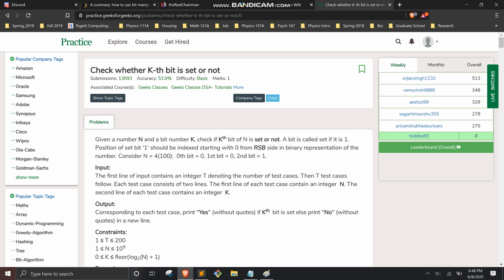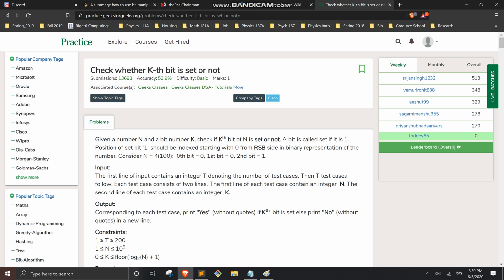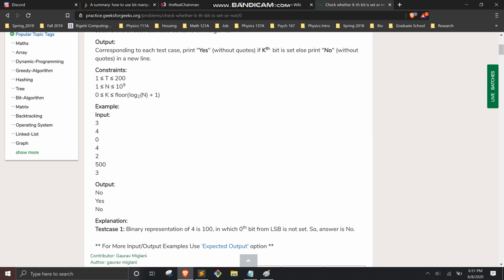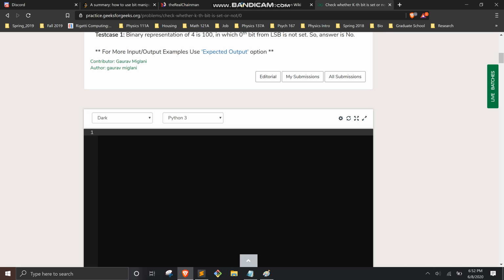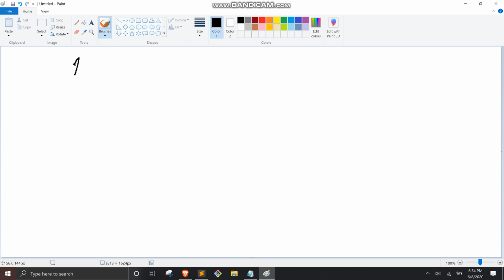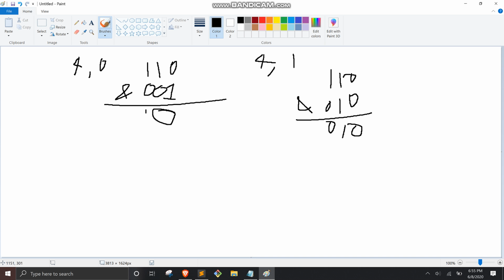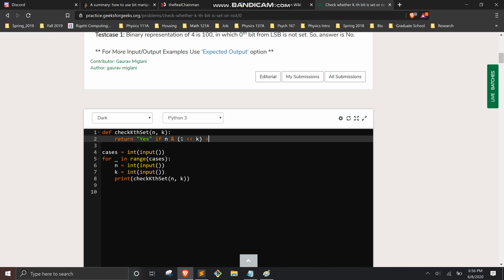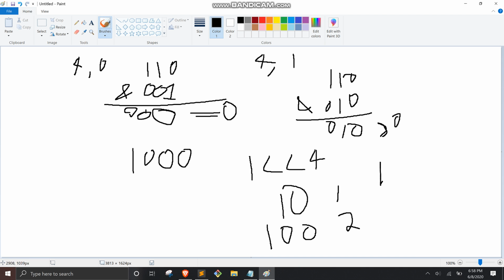Check Whether the K-th Bit is Set or Not [Python]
Working on some bit masking problems to get a handle of bit masking.  Uhh so at the end I make a slight mistake.  I have the correct solution already but start messing with it.  I should not do the k - 1 because k = 0 will not work.